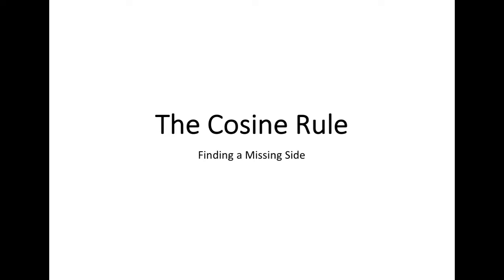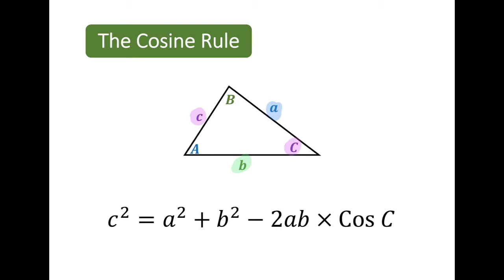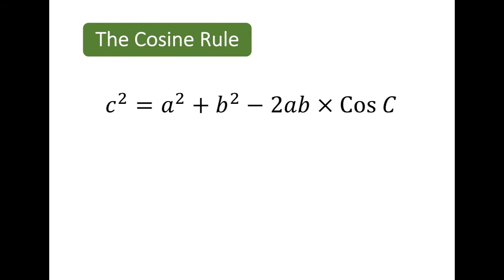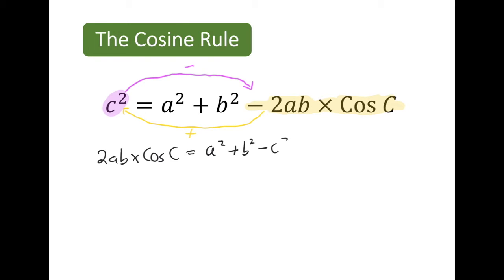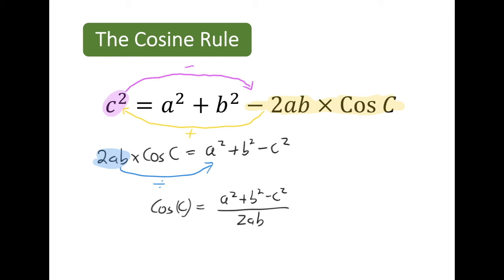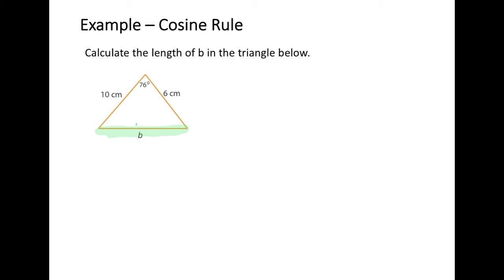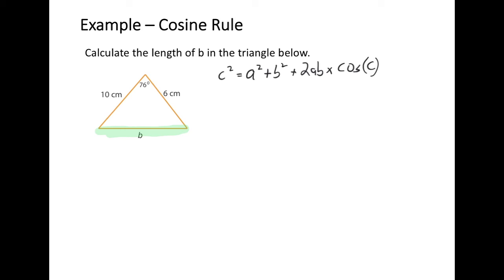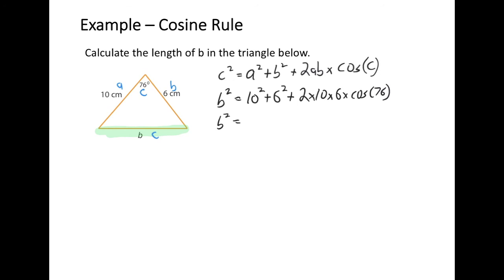The Cosine Rule Finding the Missing Side